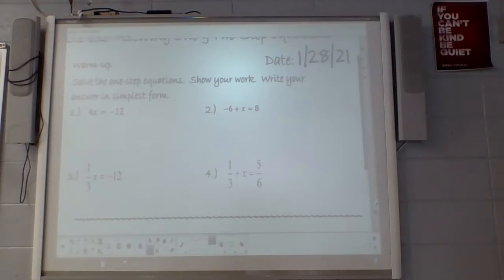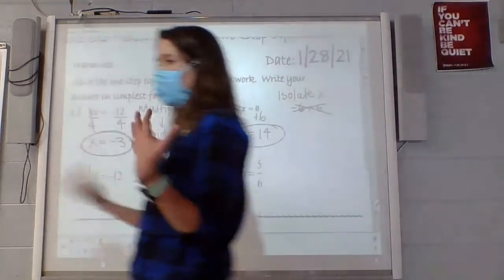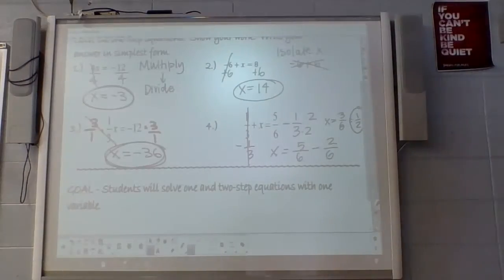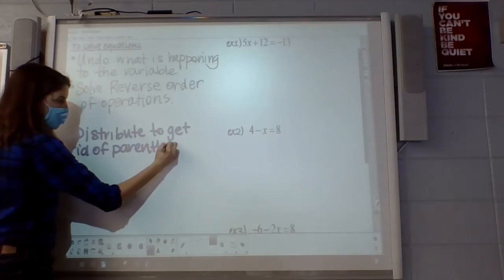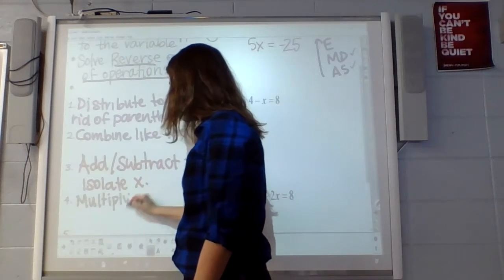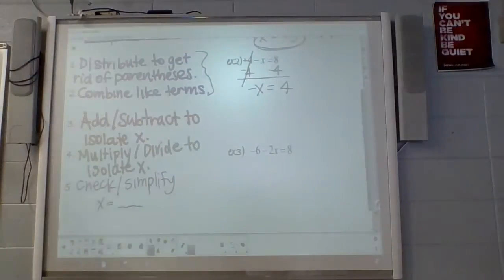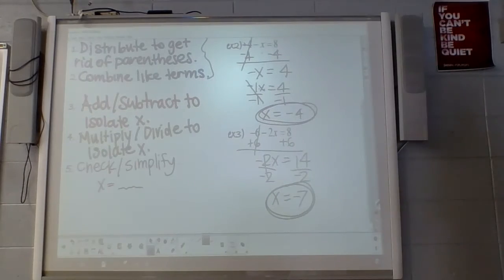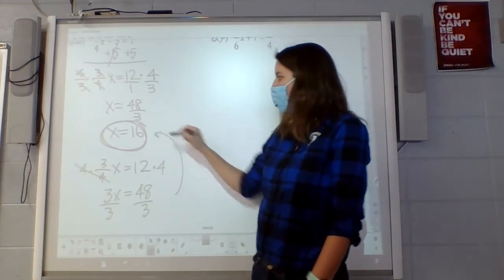3.1-3.2 Day 1 Part 1 1/28/21